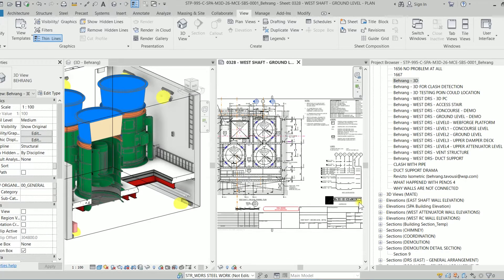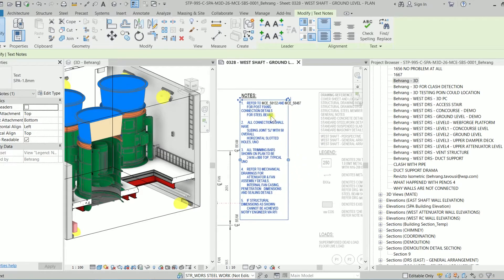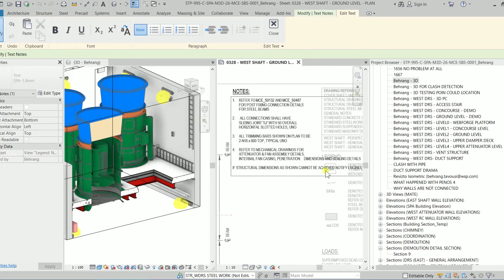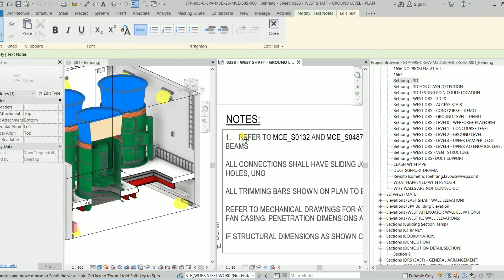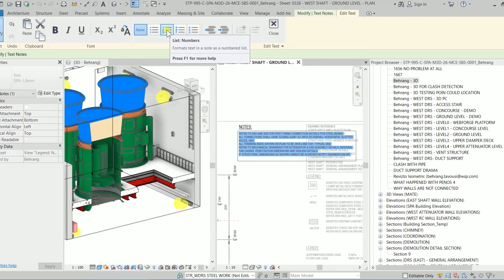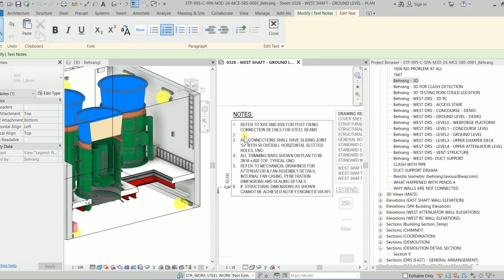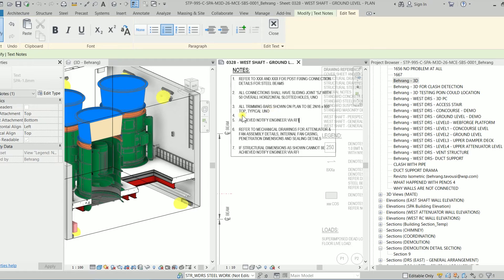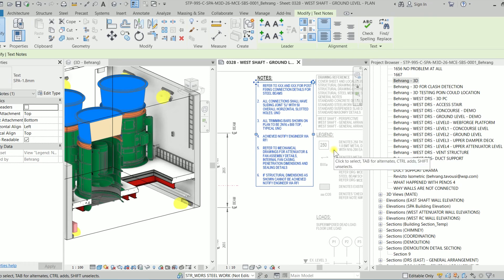Using Revit Text Numbering - Be Smart!revit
Using Revit Text Numbering - Be Smart!

In, this video I'm going to talk about a common mistake happening with Revit texts. sometimes your colleagues may not use the Revit numbering and instead of that typing the numbers manually. As some projects have lots of changes, this may cause problems in the future and May increase stress! in this video, I'm going to show you how to use Revit numbering in the correct way and show you some tips and tricks that will be very useful for you!